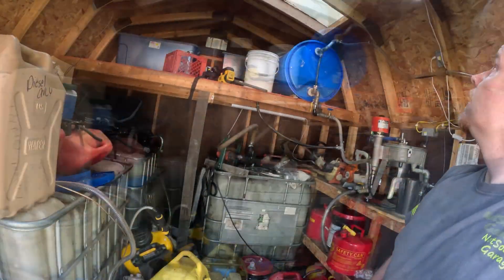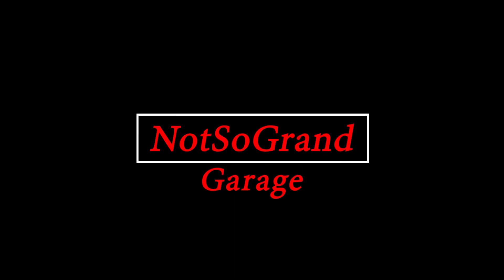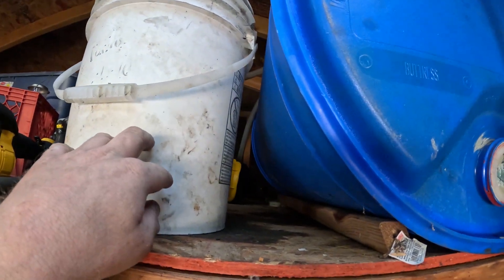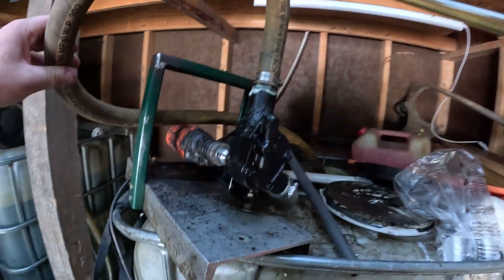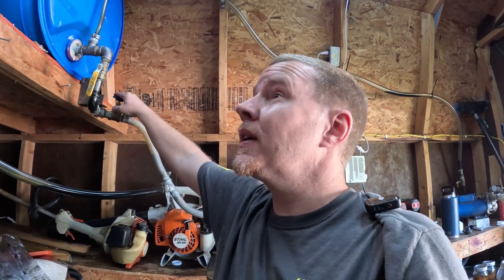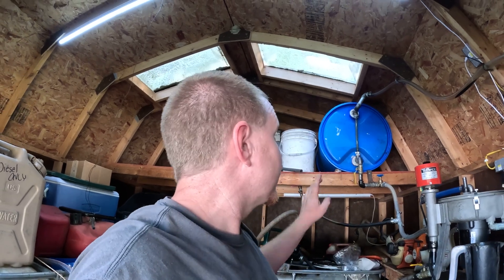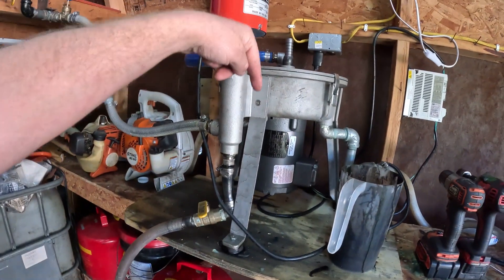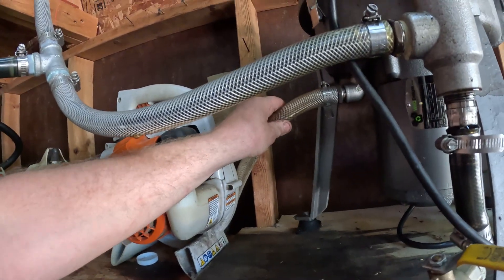Black Diesel - Back To Basics Series - Feeding The Centrifuge - Step 1 - WMO WVO Biodiesel - Fuel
In this video series, I cover the basics of setting up and processing "black diesel" using a direct drive centrifuge.  This video covers the start of the process, the gravity feed drum.  Follow along!